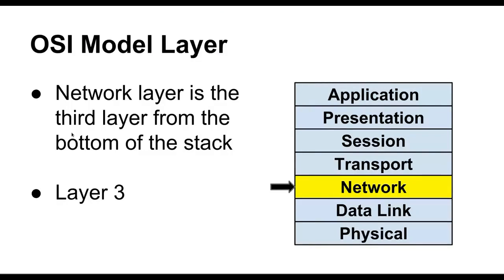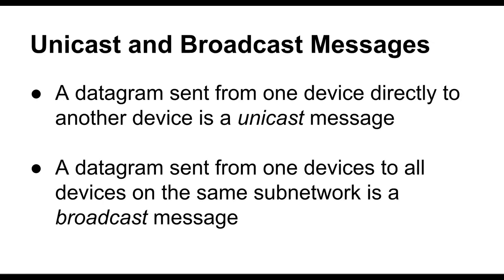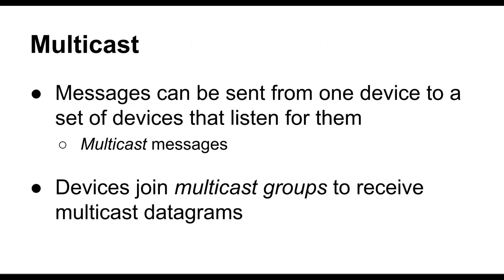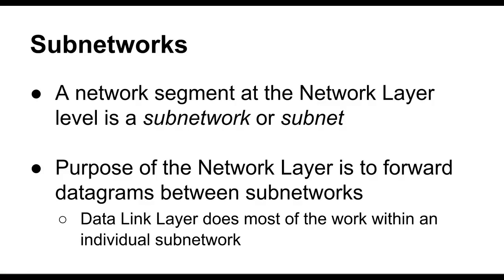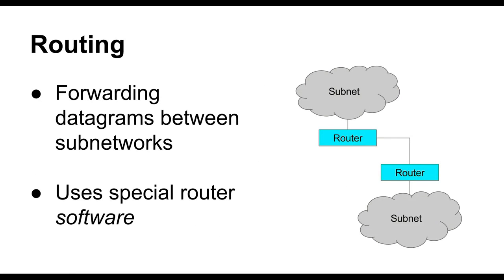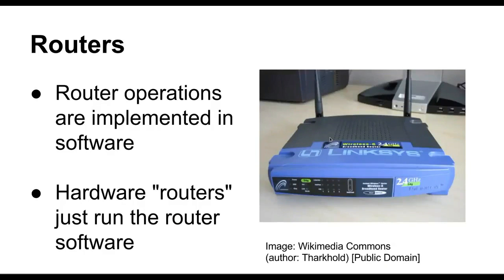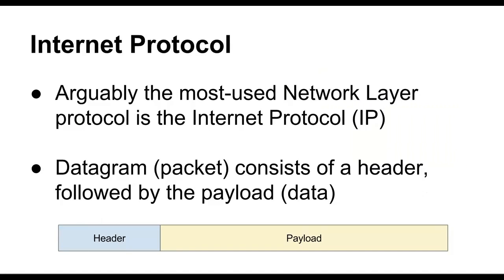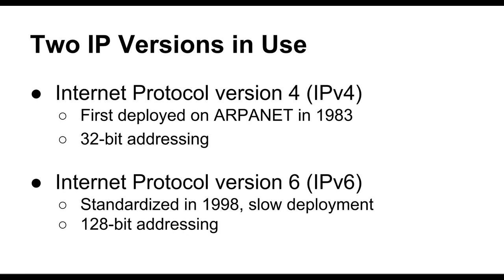NETWORK LAYER in OSI Model |Network Layer Tutorial| IPv4 Vs IPv6 Protocols of Network Layer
NETWORK LAYER  in OSI Model |Network Layer Protocol Tutorial| ipv4 vs ipv6 Protocols of Network Layer

 - networking